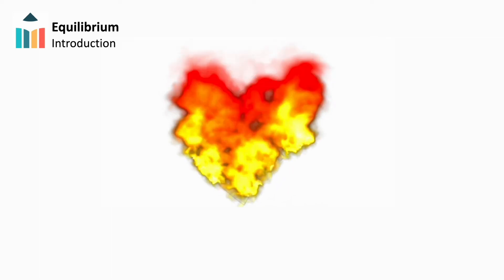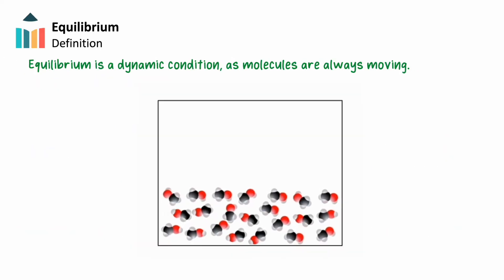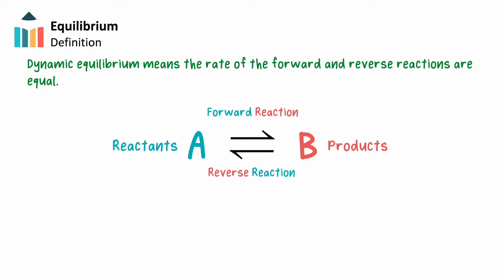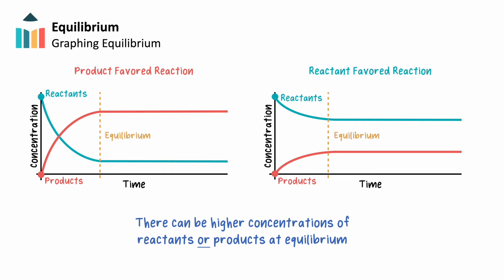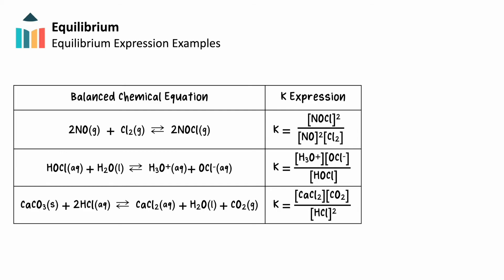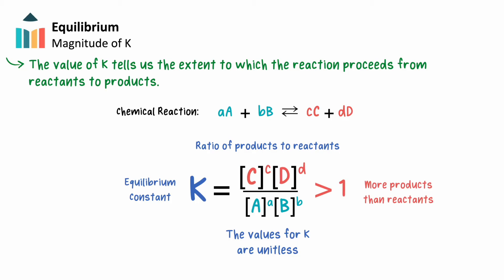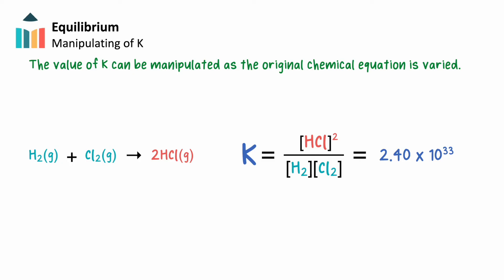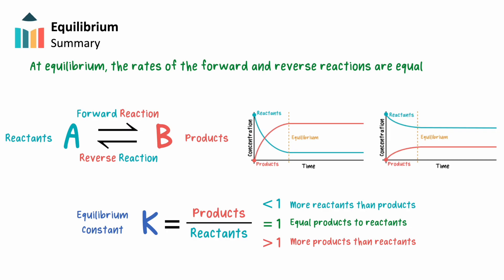Equilibrium [IB Chemistry SL/HL]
The content of this video provides an in-depth overview of dynamic equilibrium, the equilibrium constant Kc, and the interpretation of the extent of the chemical reactions based on Kc magnitudes.

"0:00 - Introduction
0:57 - Equilibrium Definition
3:07 - Graphing Equilibrium
4:24 - Equilibrium Constant
6:43 - Extent of the Chemical Reaction
8:06 - Manipulating the Equilibrium Constant
9:41 - Summary"